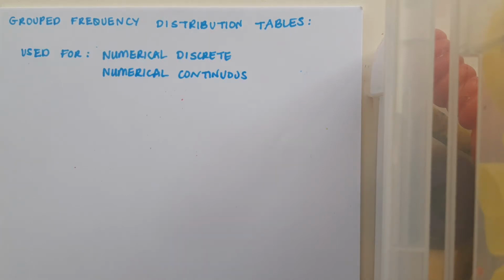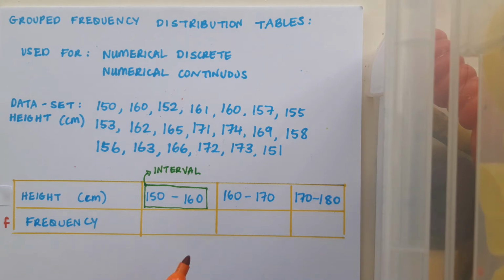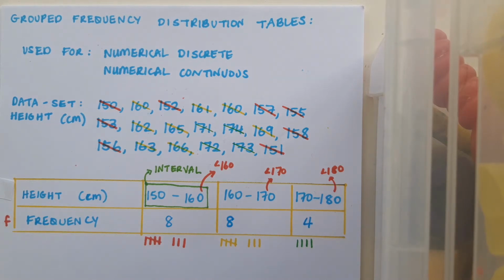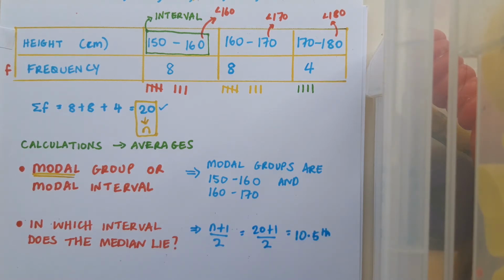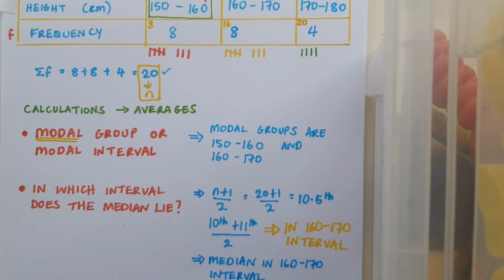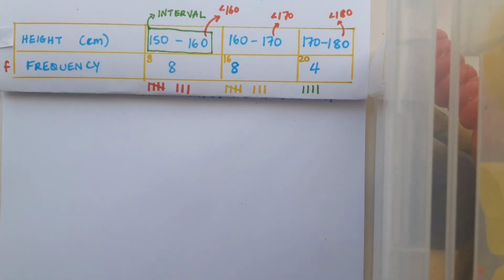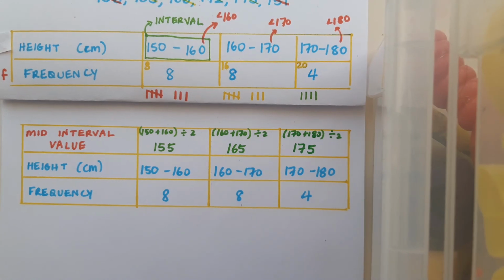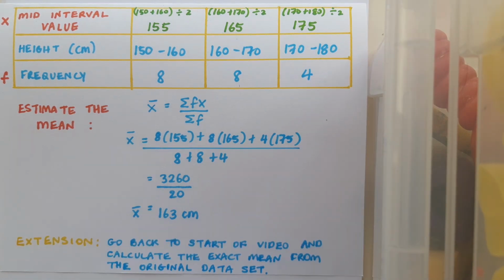Grouped Frequency Distribution Tables - Calculating Averages